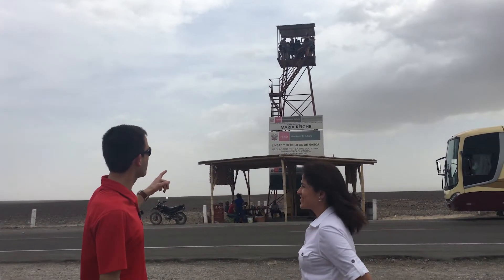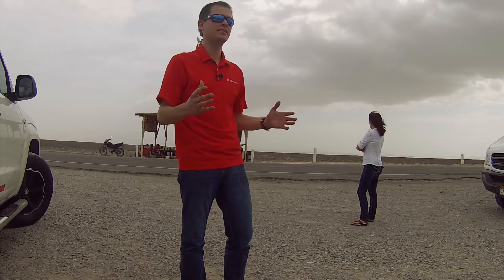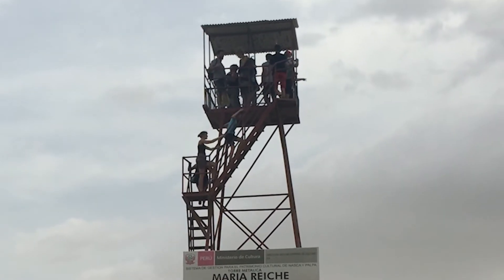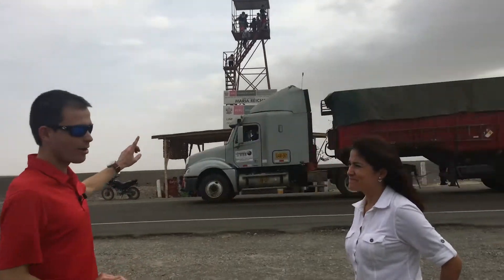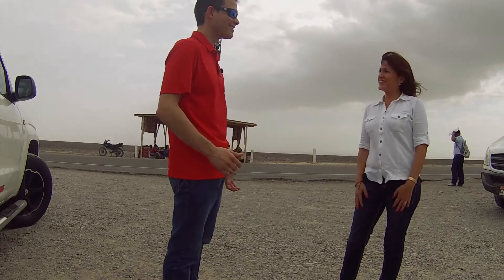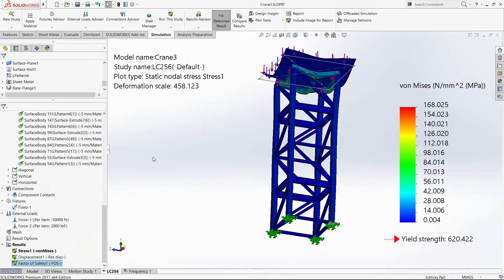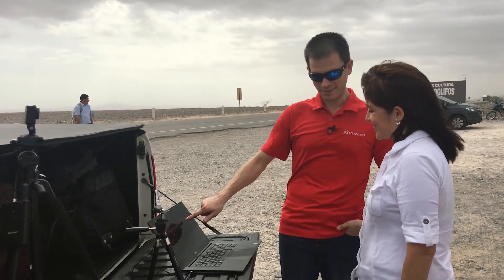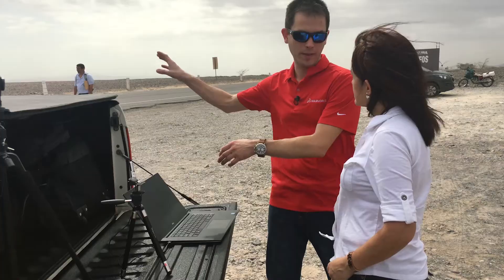Video Tech Tip: SOLIDWORKS Simulation in the Real World: Peru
Is it safe enough? Is it strong enough? We always have engineering on the mind at TriMech. Application Engineer Stephen Petrock found himself answering these questions using SOLIDWORKS Simulation while on a recent trip to Peru! Watch him do a quick safety factor check of the observation tower at the Nazca Lines.